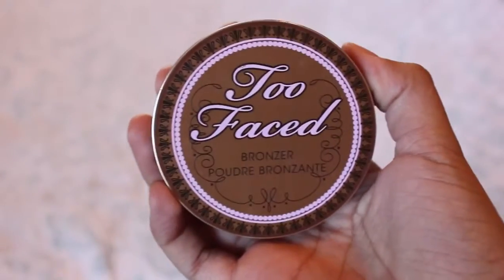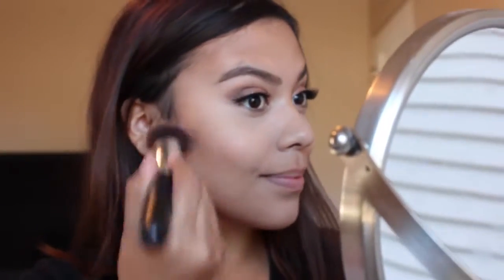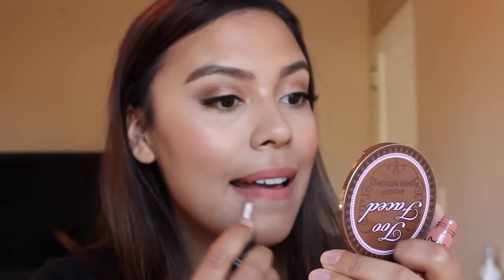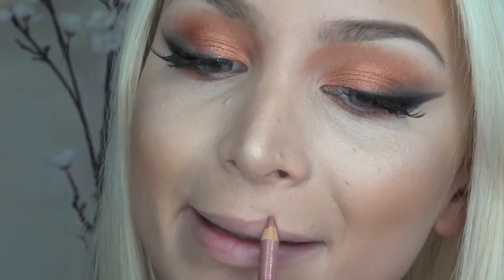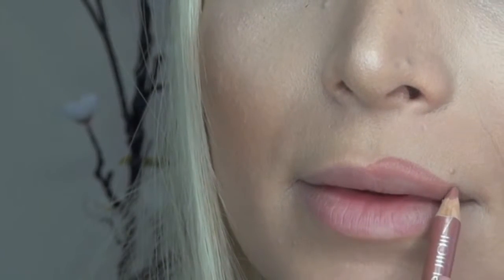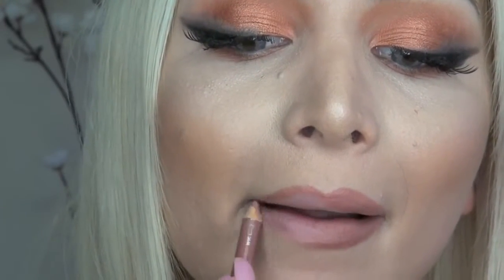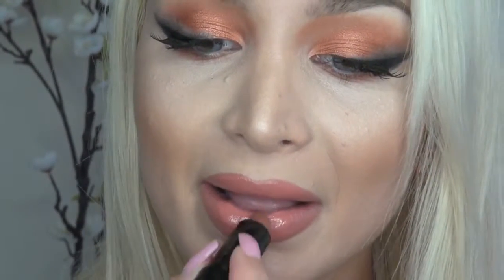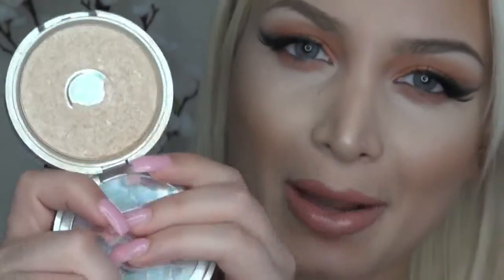Natural Lips makeup tutorial | Lipstick Tutorial | Everyday lips makeup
Here are natural lips makeup tutorual for everyday